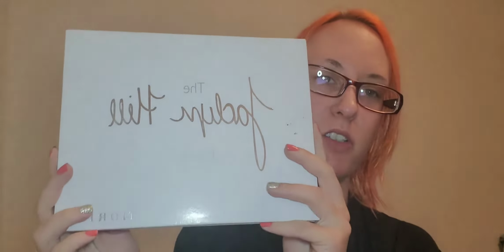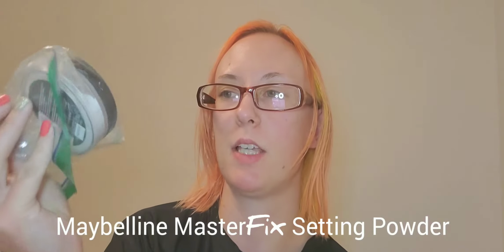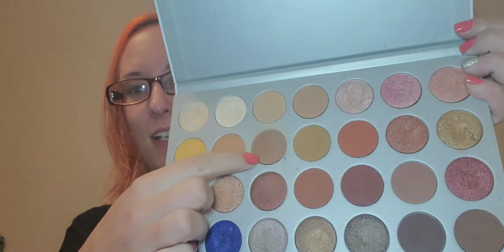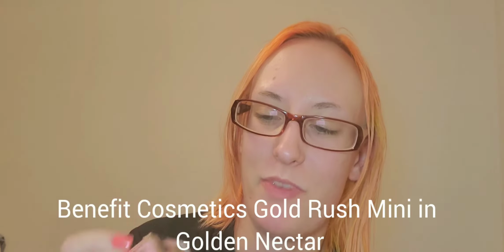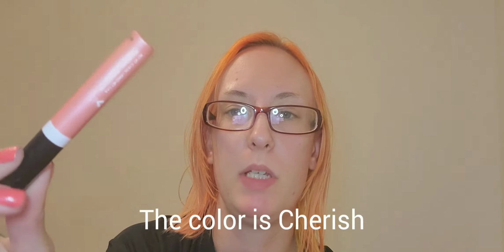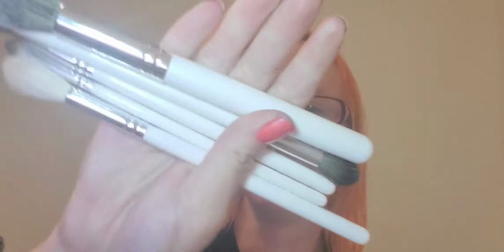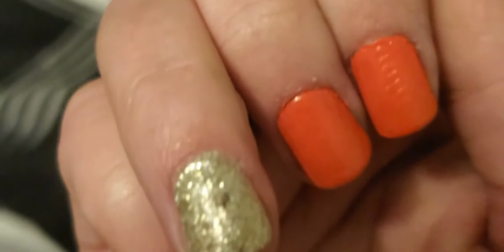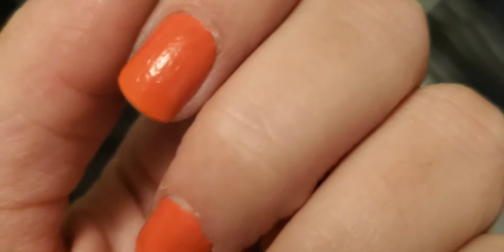Makeup Collection Tour, Manicure, and Vlog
0:57

BH Cosmetics
Take me Back to Brazil Palette
1:13

Makeup Revolution
Midas Touch Glitter Palette
1:43

Maybelline
MasterFix by Facestudio Translucent Setting Powder
2:08

Nyx Cosmetics
Matte Finish Setting Spray
2:16

Sally Beauty
Bitzy Glitter Glue
2:21

Nyx Cosmetics
Can't Stop Won't Stop Concealer in Pale
2:49

Benefit Cosmetics
Porefessional Primer
3:51

Naked Foundation in Shade 2.0
4:18

Maybelline
Colossal Mascara
4:54

Nyx Cosmetics
Matte Liner
5:01

Facial Razor
**Dermaplaning
Dermaplaning is an exfoliating treatment that involves a doctor or licensed medical aesthetician gently scraping the surface of your skin with a surgical scalpel to remove dead skin and peach fuzz.
6:00

Benefit Cosmetics
Gold Rush Mini Blush in Golden Nectar
7:26

Wet n Wild Beauty
Megaslicks Lip Gloss in Cherish
8:47

Mellow Cosmetics
Cream Lipstick in Electro
9:41

Mellow Cosmetics
Liquid Lip Paint in Auckland
10:27

Morphe & Jaclyn Hill
Brush Set
Morphe M217 Brush
11:12

Sally Hansen
Complete Care 7-in-1 Treatment
Base and Top Coat
16:16

Sinful Colors
Sinful Shine with Gel Tech in Sinorita
17:10